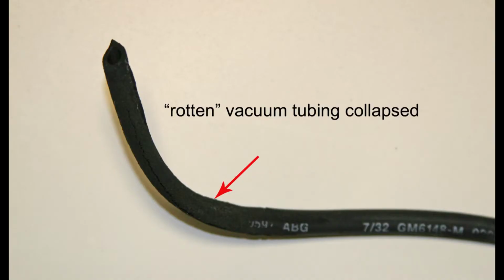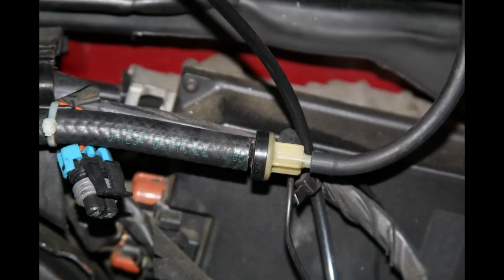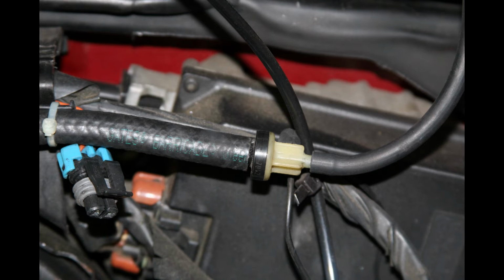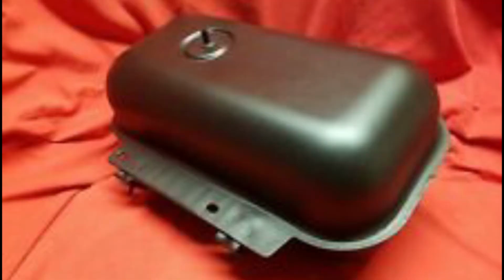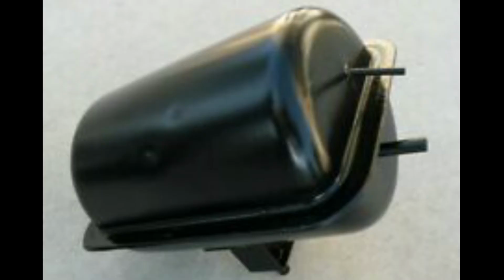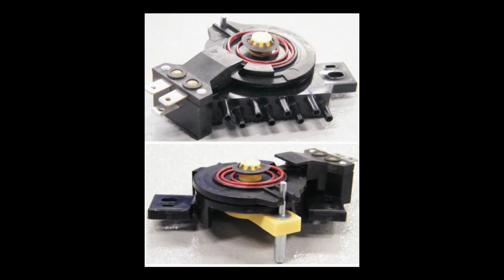Auto Heater and Air Conditioning Vacuum Diagnosis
What to check when your air conditioning blows out on the floor.